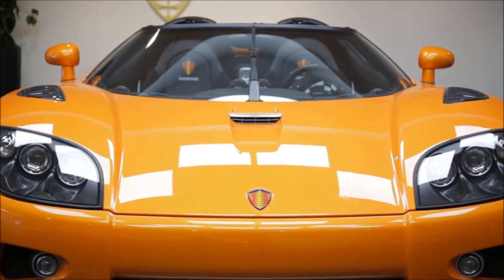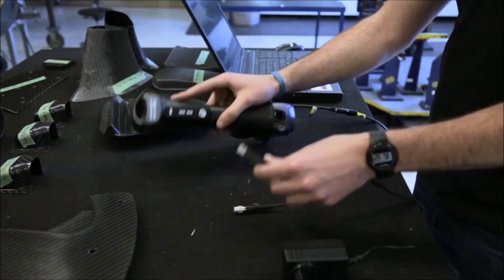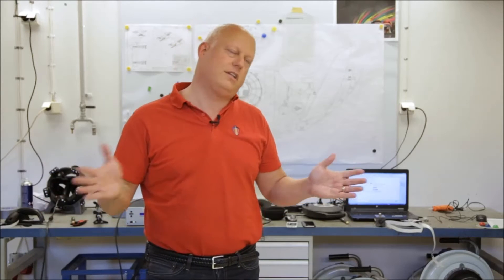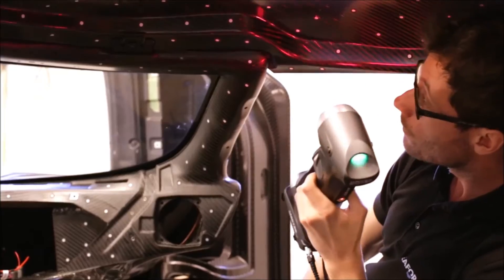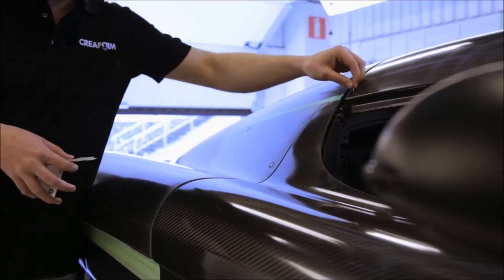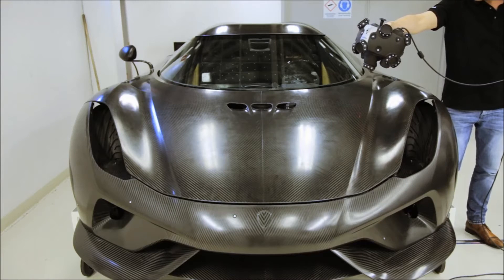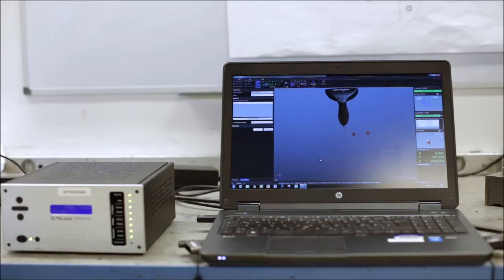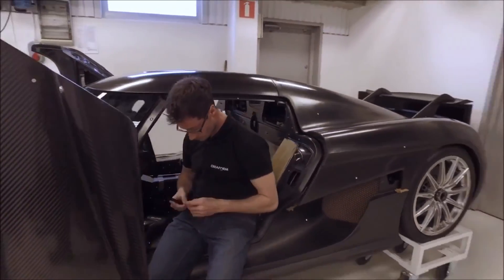Integrating Optical Metrology at Koenigsegg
A leading manufacturer of high performance sports cars, Koenigsegg have realised the benefits of using the latest optical metrology systems to support the design and assembly of their latest vehicles.